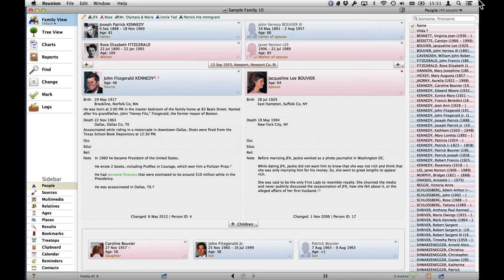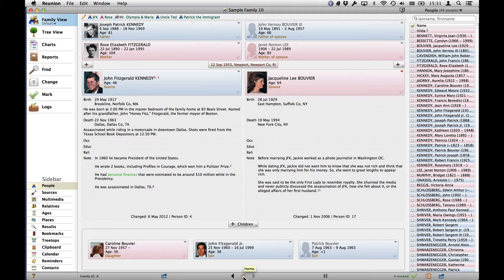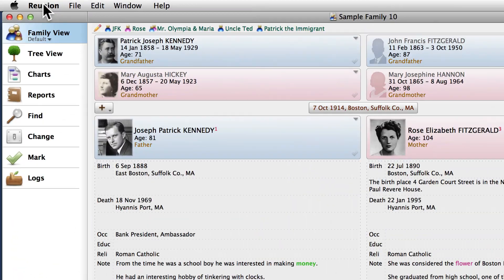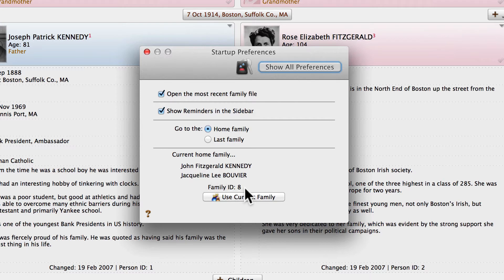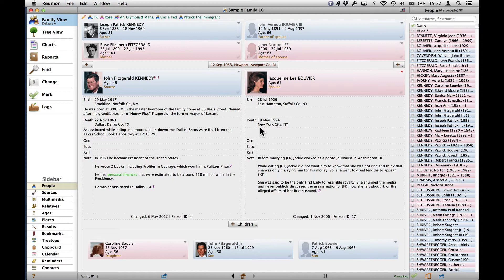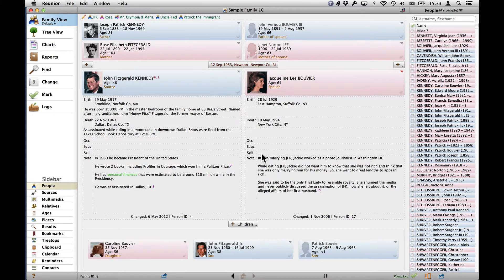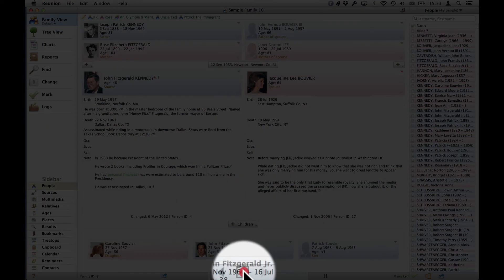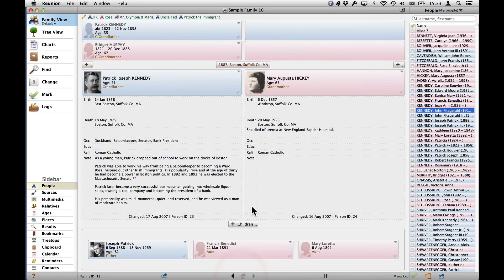How to Change the Home Family Card in Reunion 10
There are three ways to change the home family card in Reunion 10.

1. Startup Preferences
2. Option-click the Home button
3. Drag a person to the Home button

In this video I show you each of these methods.